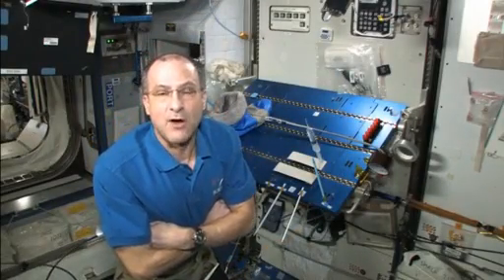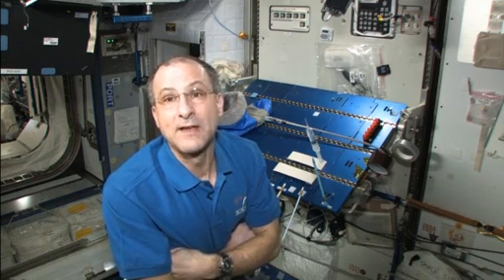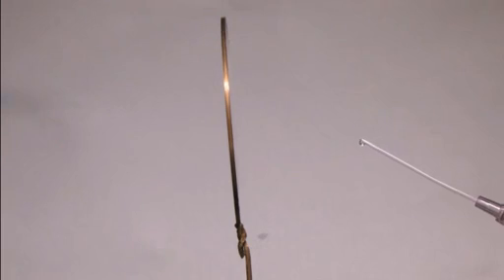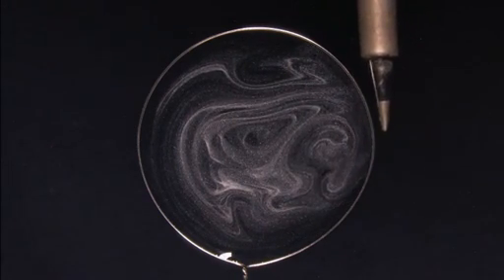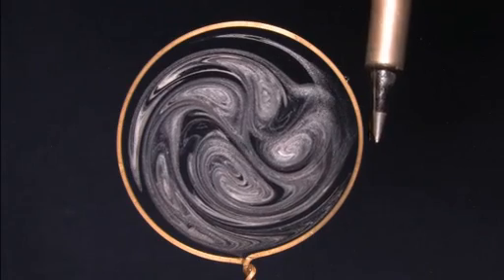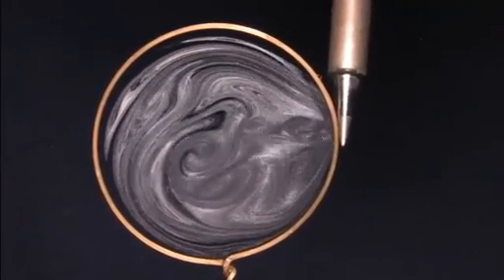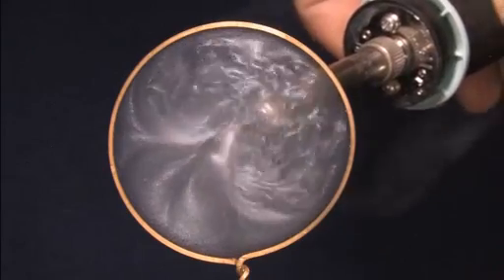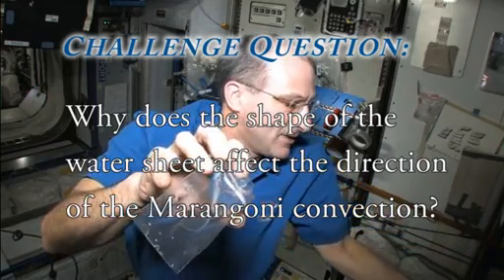Liquid Behavior on the Space Station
International Space Station Expedition 30 astronaut Don Pettit demonstrates physics in space for 'Science off the Sphere.' Through a partnership between NASA and the American Physical Society you can participate in Pettit's physics challenge and view future experiments

Credit: NASA